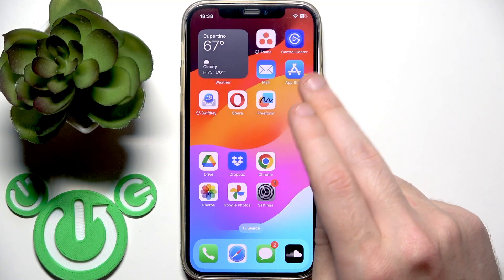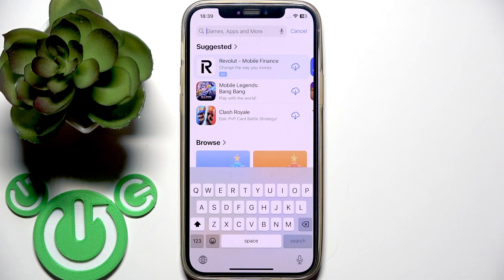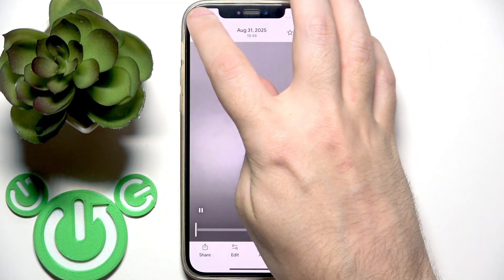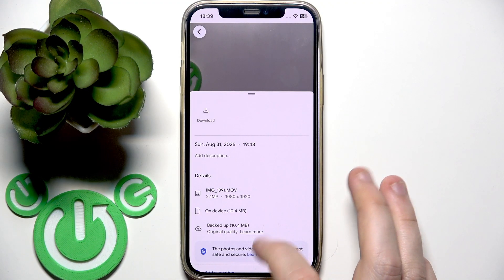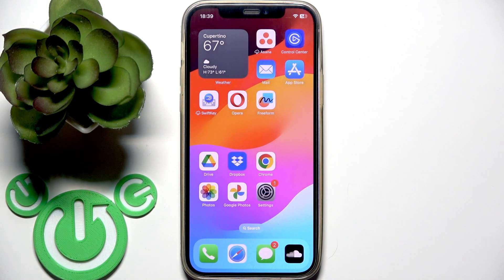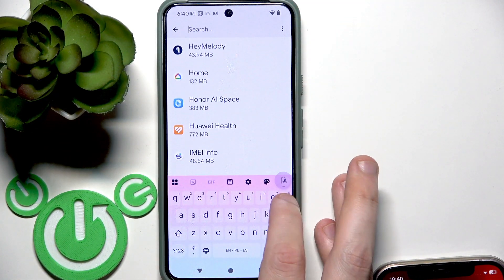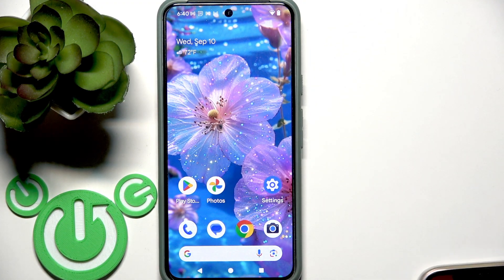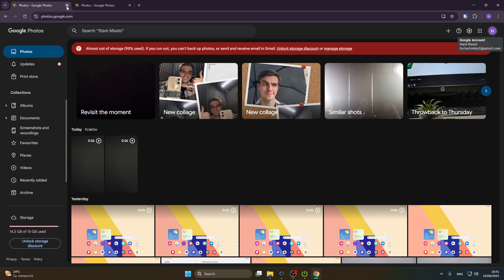Fix Google Photos Can't Play a Video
Are you having trouble playing videos in Google Photos? In this video, we show you step-by-step solutions to fix the 'can't play video' problem in Google Photos on both Android and iPhone. Learn how to check your internet connection, update the Google Photos app, verify supported video formats like MP4 or MOV, clear cache on Android, reinstall the app on iPhone, and even try playing your videos on the Google Photos web version. We also explain what to do if your video is still processing after upload. Follow these easy instructions to get your videos working again in Google Photos, whether you use Android, iOS, or a PC.

How to fix can't play video in Google Photos app?
How to clear cache for Google Photos on Android?
How to reinstall Google Photos on iPhone to fix video playback?

0:00 Introduction
0:07 Check your internet connection
0:20 Update Google Photos app
0:58 Verify video format compatibility
1:27 Clear cache or reinstall app
2:15 Try Google Photos on PC browser
2:55 Wait for video processing
3:04 Conclusion